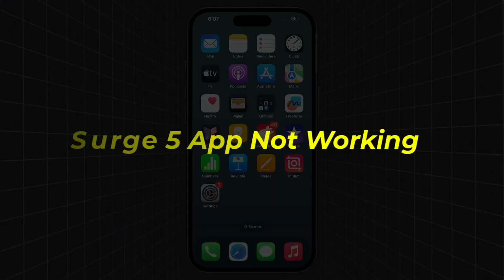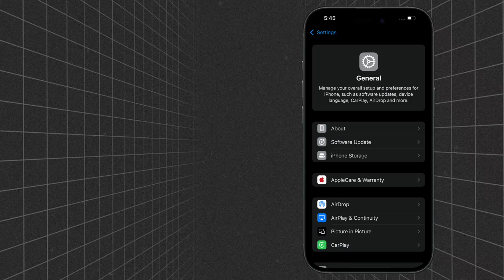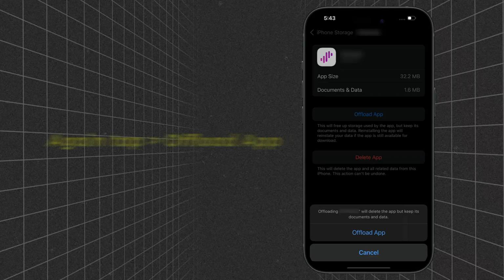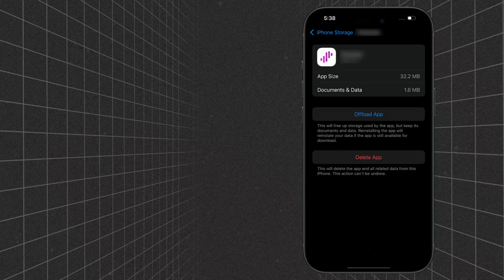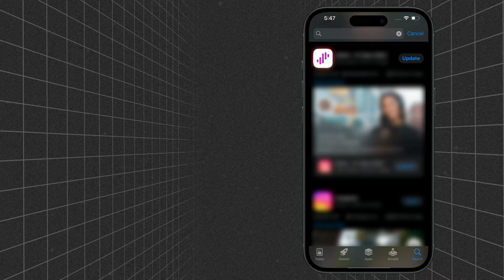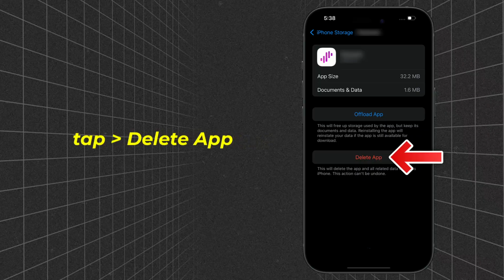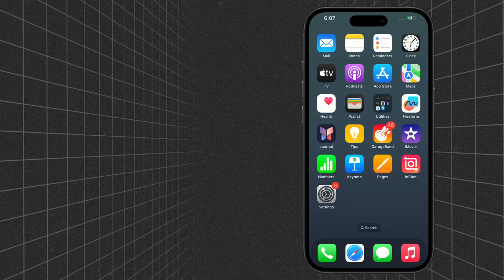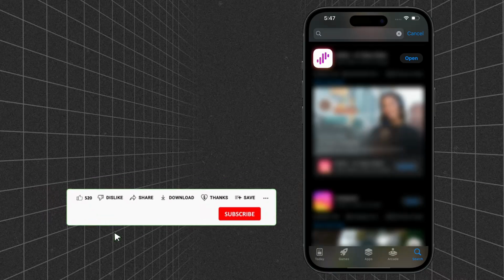Surge 5 App Not Working: How to FIX Surge 5 App Not Working (FIXED)